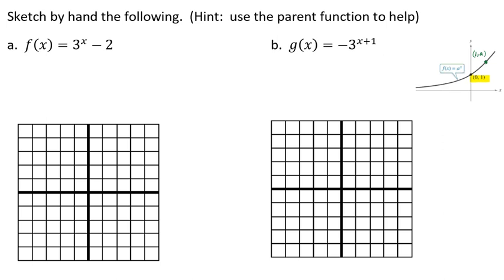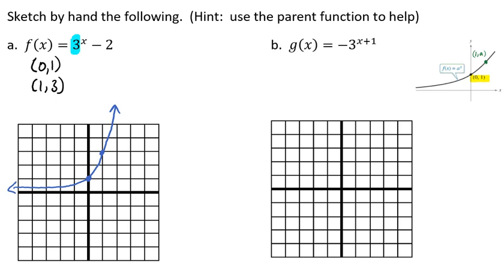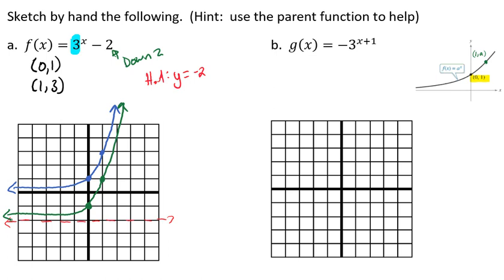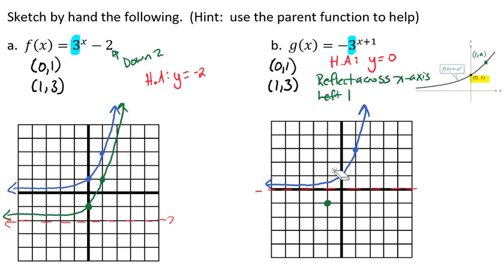Sketching Exponential Functions by Hand Video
This video goes through how to sketch an exponential function by hand, and goes through a couple examples to demonstrate.